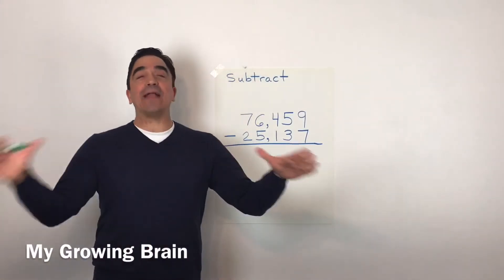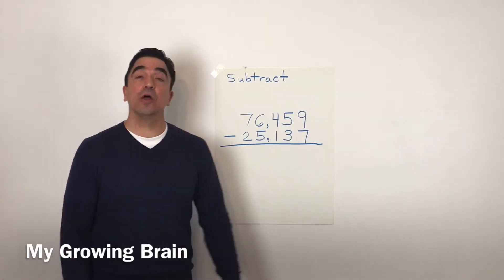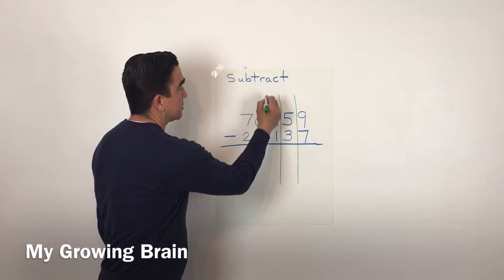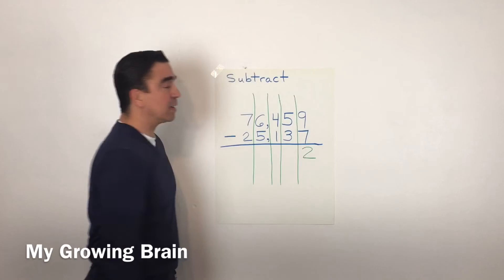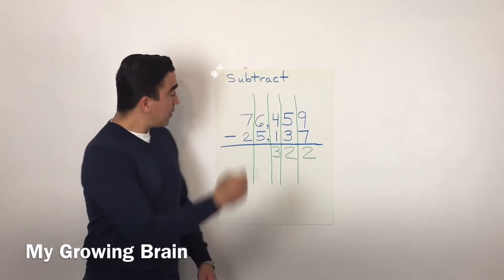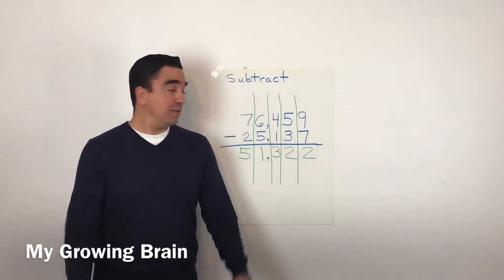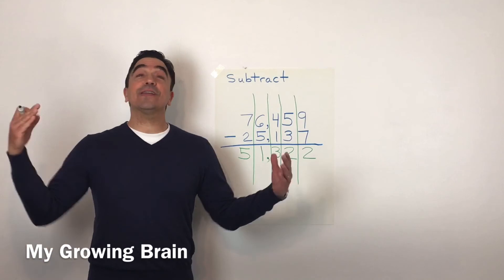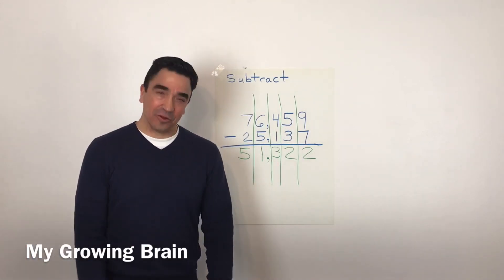Subtraction: 5 Digit Numbers / My Growing Brain